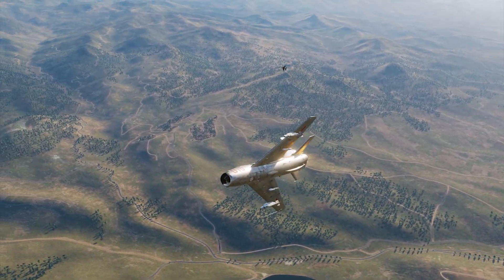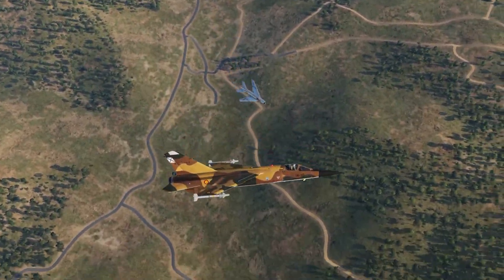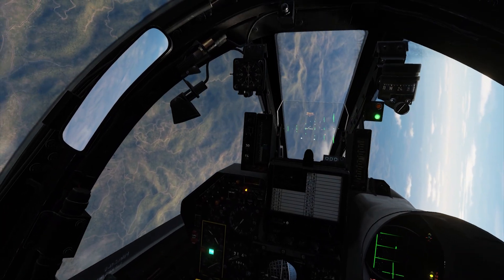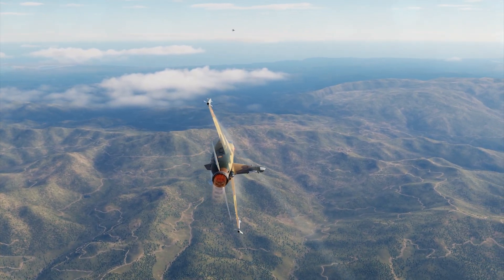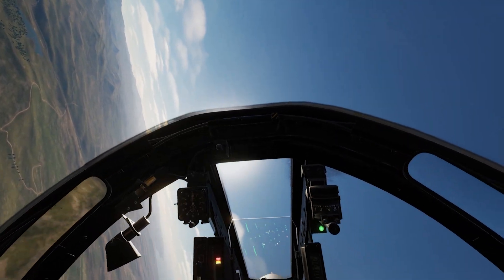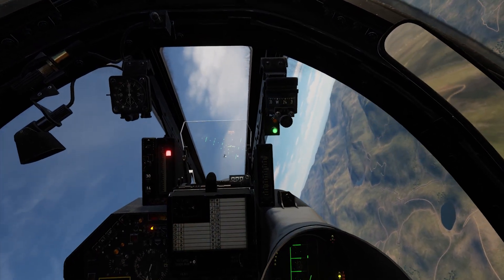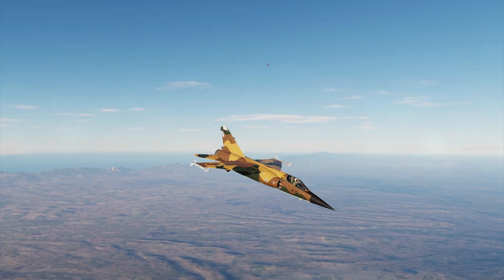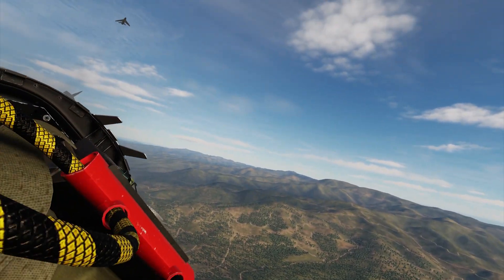Mirage F1CE Aerial Combat Dynamics and Analysis (DCS)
Aerges Mirage F1CE aerial combat dynamics and its analysis. I also go over fixing the surging engine you get after overpulling the nose and disrupting the air flow (after the dogfight analysis).

For ground attack, has some great videos, F.1 and other planes!